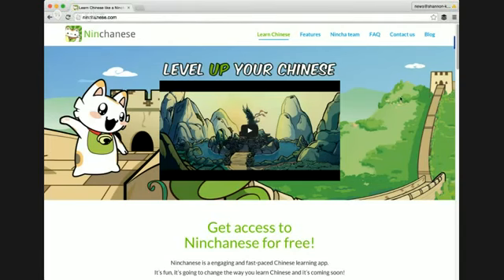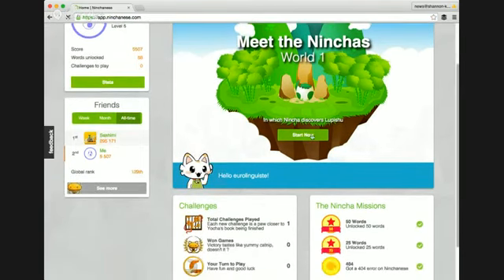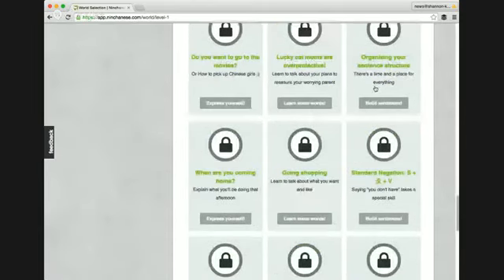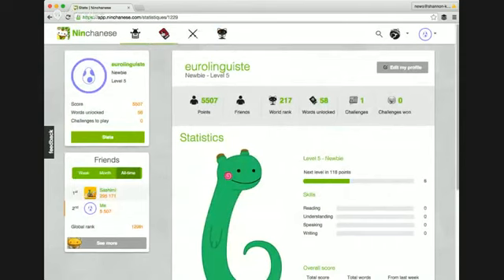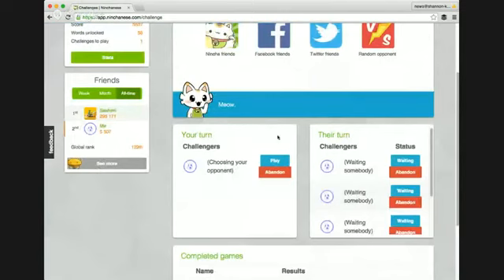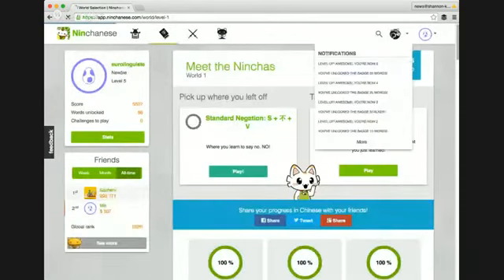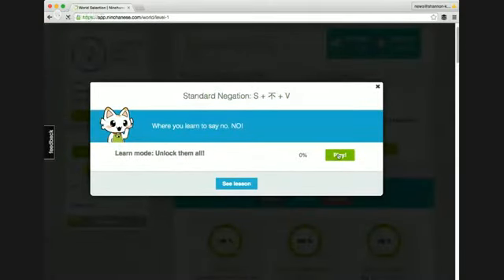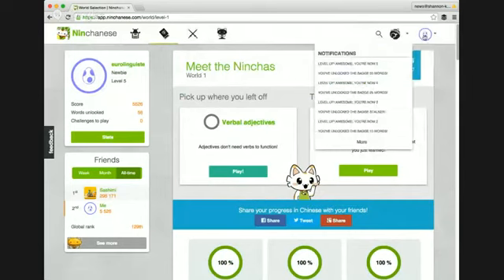A Review of NinChanese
Learning Chinese? NinChanese is a fun, engaging app to help you tackle the language. Read the full review

Here are all the deets about my language learning strategies.